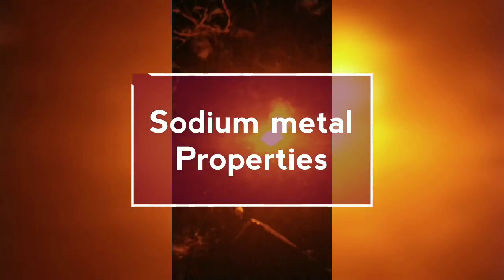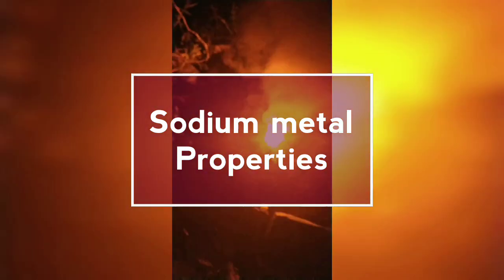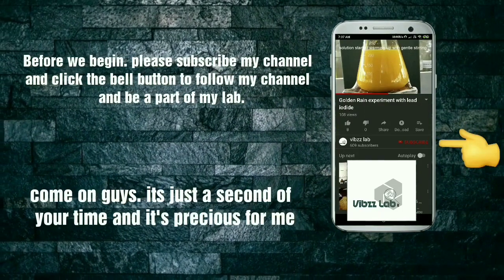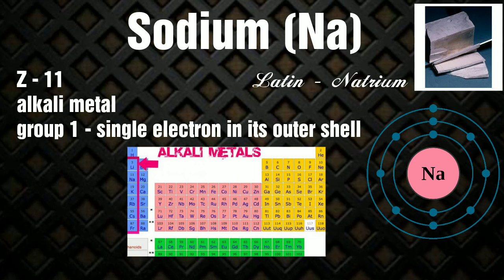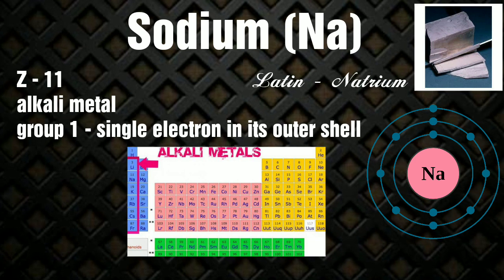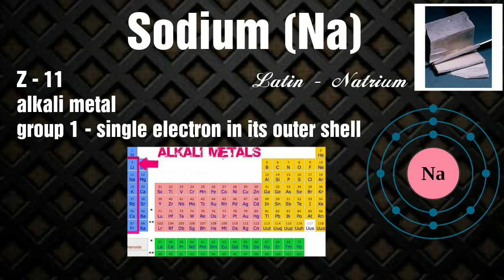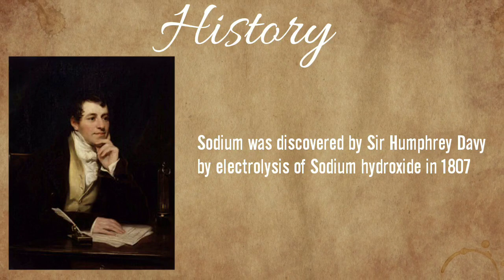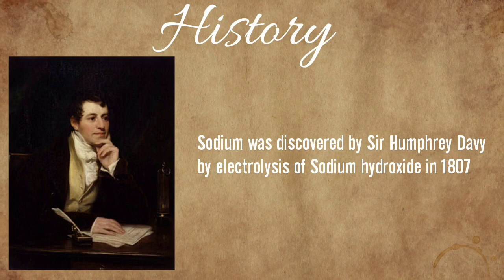Sodium metal properties : All chemical reactions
All the physical and chemical properties of sodium metal explained here
                   Sodium metal
Atomic number-11
Chemical formula: Na

Physical
Silvery white metal
Tarnishes quickly in exposure to atmosphere due to oxidation
Hence stored in mineral oil

Soft in consistency. Can be cut easily with a sharp metal/knife

Density one of the three metals that float in water (others lithium, potassium)

Chemical properties

Vigorous reaction with water forming sodium hydroxide and hydrogen gas is liberated.
Solution turns alkaline

Reaction with sulfur metal
Sodium metal reacts with molten sulfur to form sodium sulfide

Reaction with concentrated sulfuric acid
Vigorous reaction with formation of Sodium sulfide
Hydrogen sulphide gas and sulfur dioxide gas formed

Reaction with Methanol
Reaction appears similar to that of water forming Sodium methoxide

Reaction with glycerine
Slow reaction forming sodium glycerate

     Reaction with halogens
Reaction with chlorine

Chlorine gas formed by reaction of potassium permanganate with concentrated hydrochloric acid
Sodium metal reacts with chlorine to form sodium chloride

Reaction with Bromine
Bromine gas formed by reaction of sodium Bromide with concentrated Sulfuric acid

Sodium metal reacts with Bromine to form sodium Bromide

Reaction with Iodine
Iodine formed by reaction of potassium iodide with concentrated Sulfuric acid

Sodium metal reacts with Iodine to form Sodium iodide

Reaction with mercury metal
The molten sodium combine with mercury metal vigorously to form an alloy of amalgam of sodium with mercury
It reacts less vigorously with water to give hydrogen gas .this can be used to provide a steady stream of hydrogen gas without vigorous reaction or explosion

This video has been recorded and edited with much effort and difficulty. Lack of proper equipment and chemicals can make video look unfinished.

Or

Or

Support on Google pay
 Vibin Chungath

If you have any suggestions on new videos , modification to be done or queries regarding any content or anything you don't understand or complaints regarding any of the contents,

I wish to plan a community